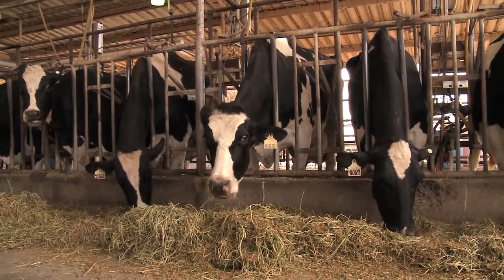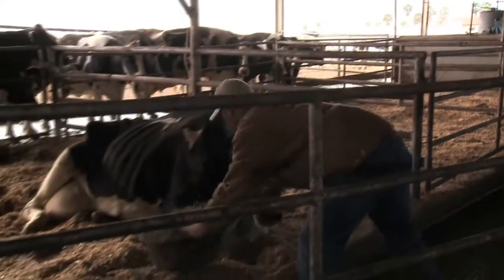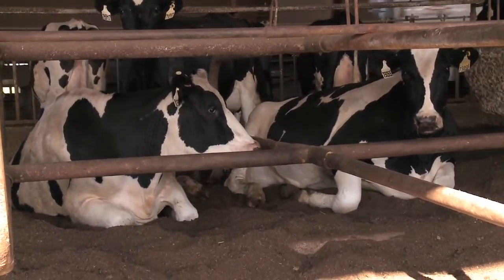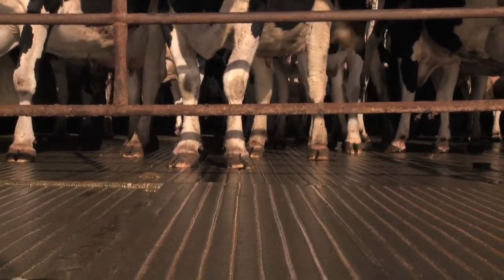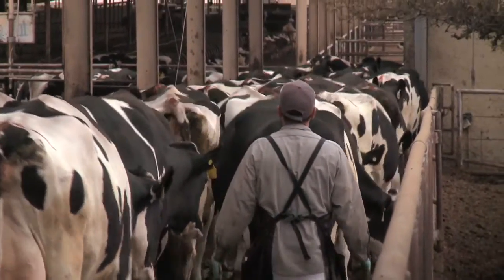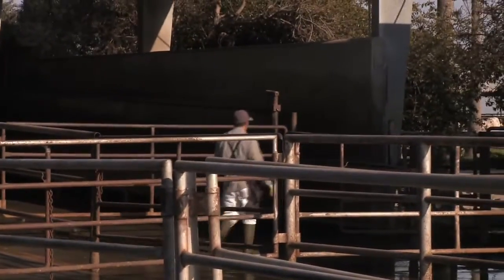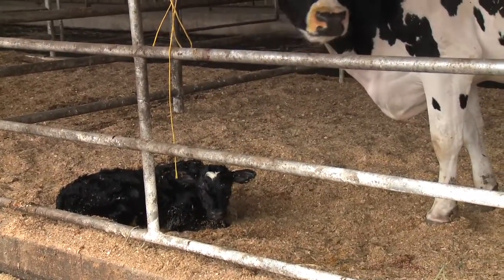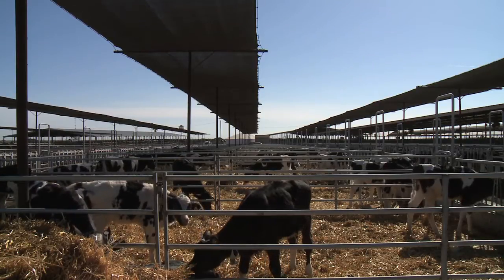Chapter 7: Environment and Facilities (2013)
Proper management of the environment enhances animal performance, comfort and well-being.  Facilities include all housing structures, handling structures, lots, pens, stalls, alleys, and pastures that are inhabited by cattle of any age and health status.  Facilities provide sufficient protection from temperature extremes and ensure the safety and care of the animals.